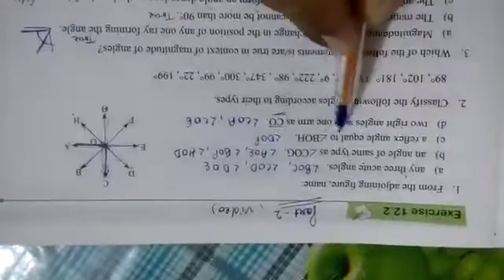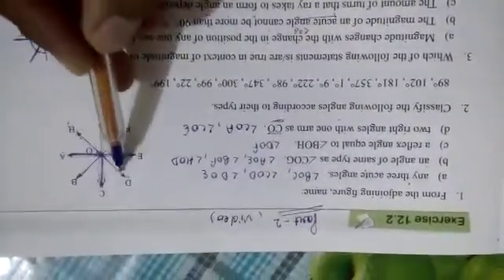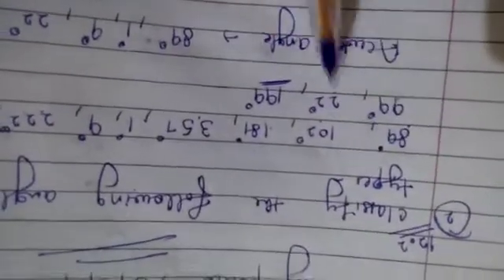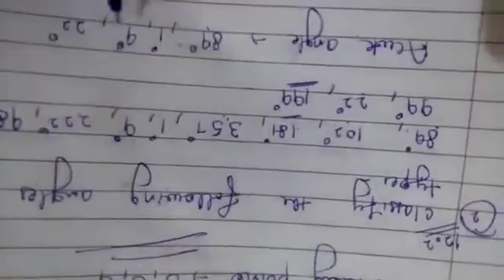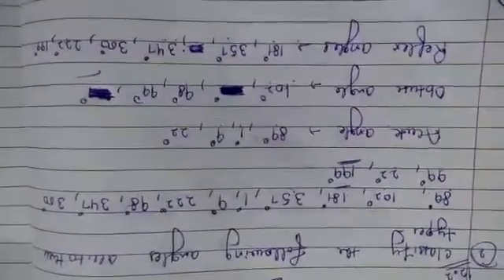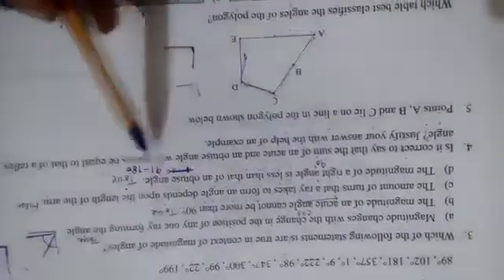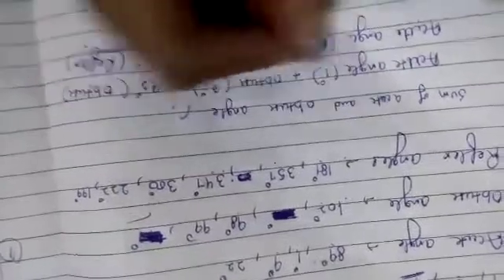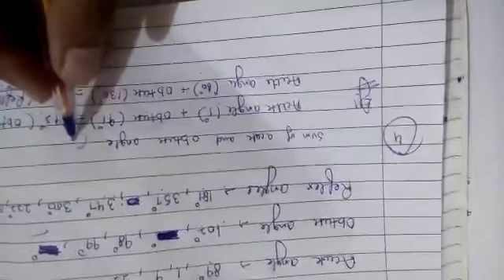6TH CLASS MATHS CH 12 PART 2